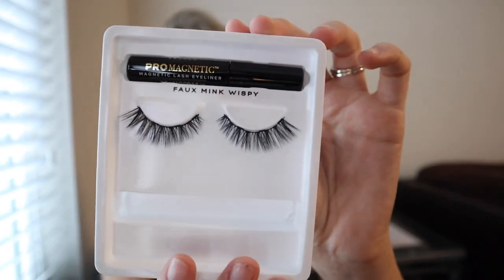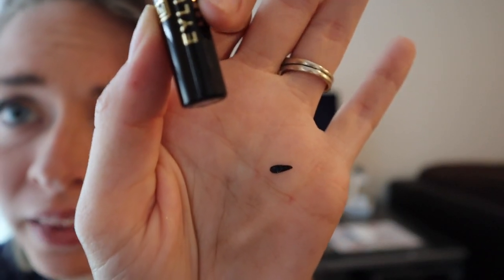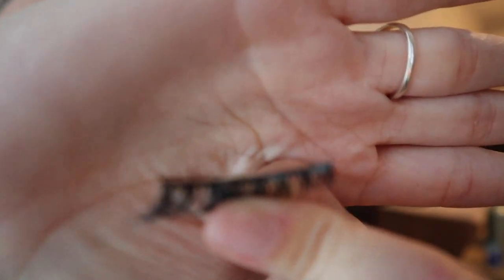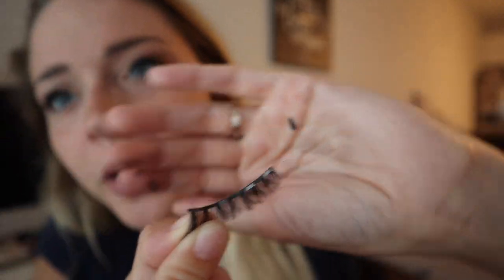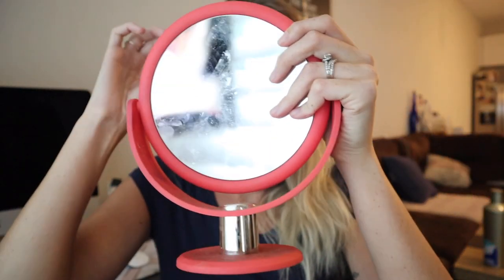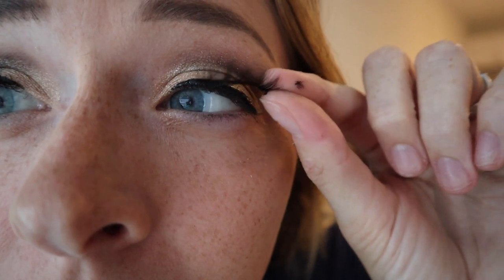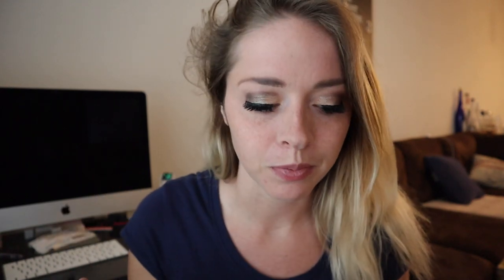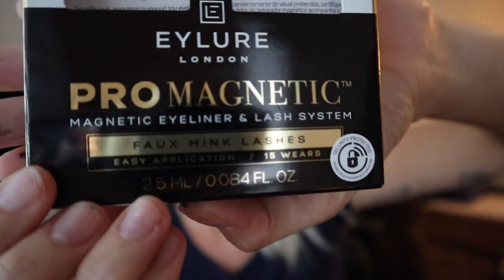Trying Out Magnetic Eye Lashes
The weather says its going to be pretty gloomy and rainy all week. So I thought id do a little video inside, testing out these magnetic eyelashes!

Our links!